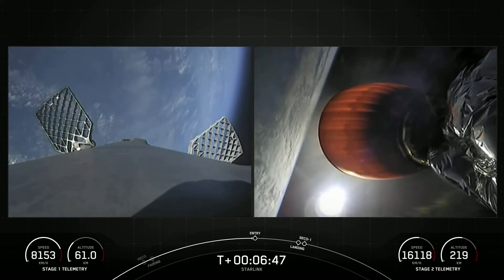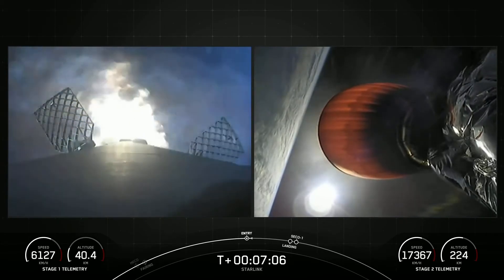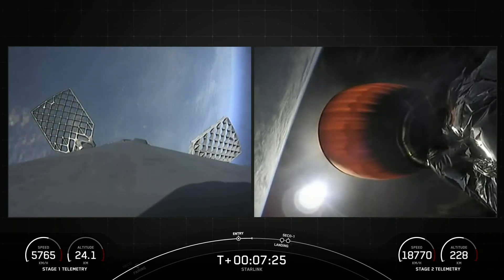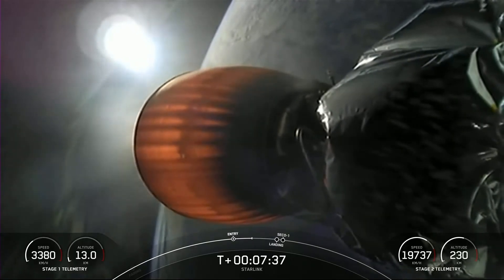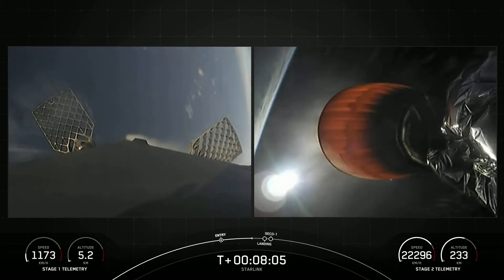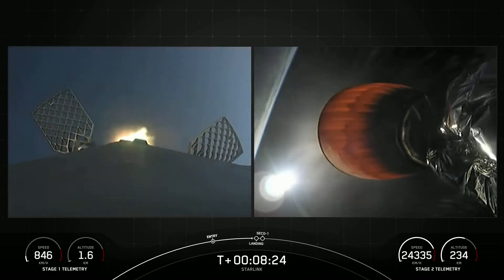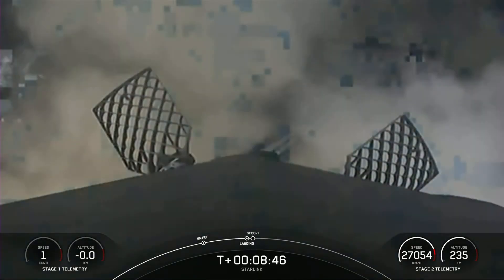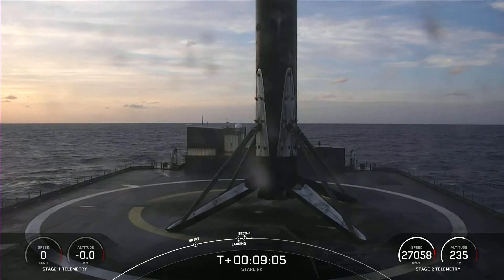CLIP: SpaceX Falcon 9 Droneship Booster Landing (Starlink) - 17th December 2022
Mission name: Starlink Group 4-37
Rocket: Falcon 9 Block 5
Launch date & time: 17th December 2022 - 4:32PM EST
Launch location: Space Launch Complex 39A - Cape Canaveral Space Force Station
Payload/spacecraft: 52 Starlink satellites

Watch as SpaceX lands their  Falcon 9 first stage booster on their ASDS ( Autonomous Spaceport Drone Ship), which is located in the Atlantic Ocean. The droneship is a big barge which will then be pulled to shore by tugboats.
The ASDS for this mission is named Just Read the Instructions.